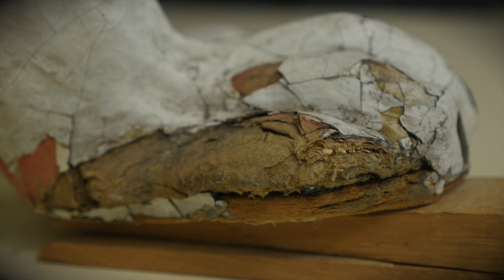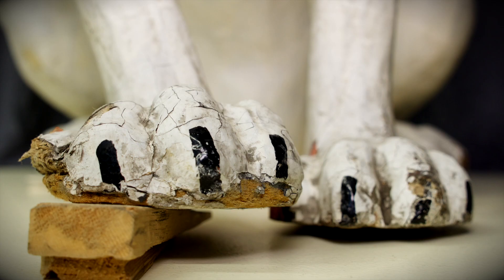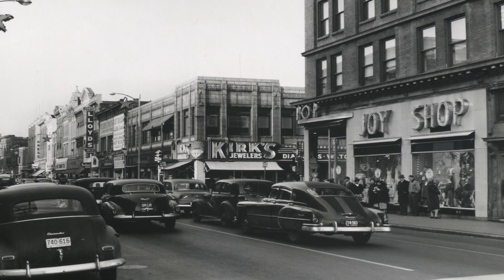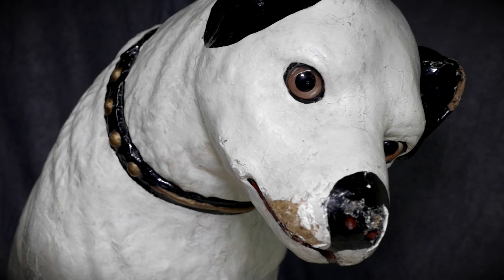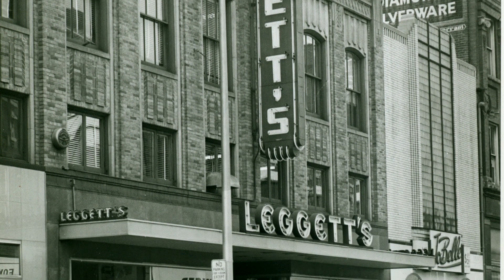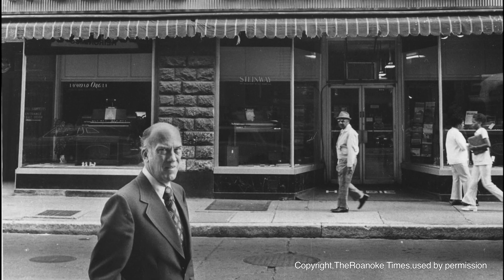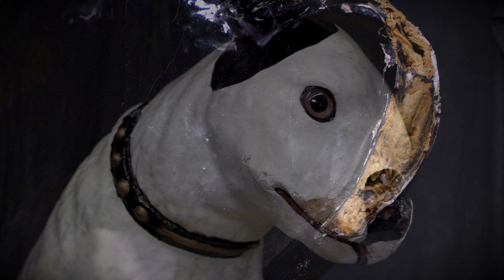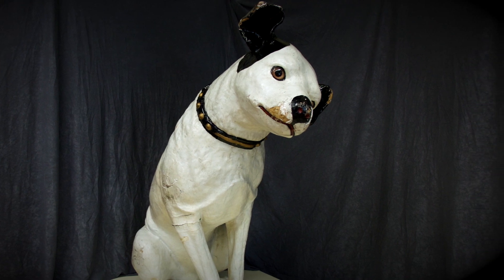Nipper the dog